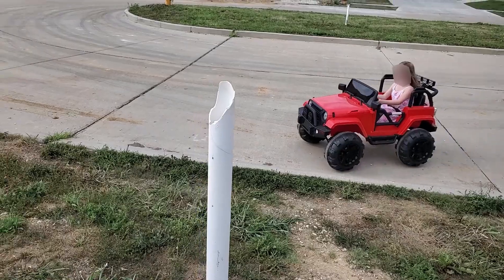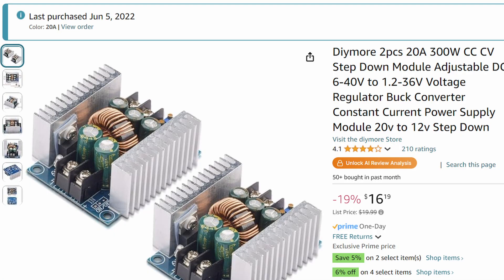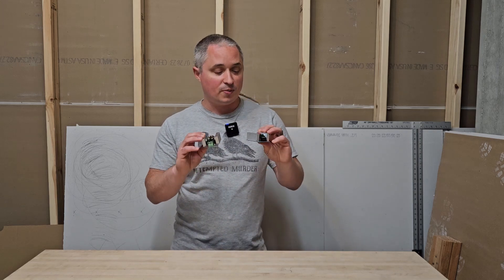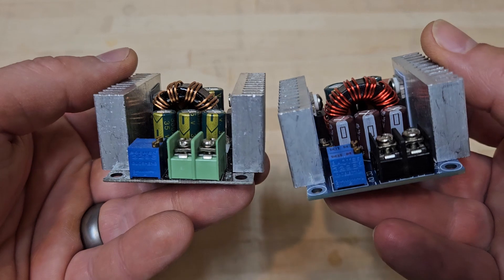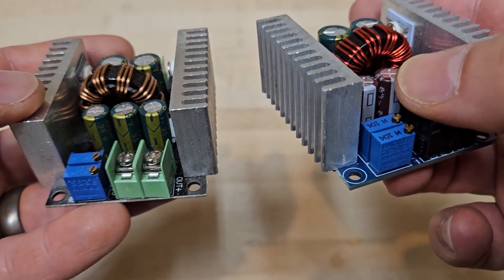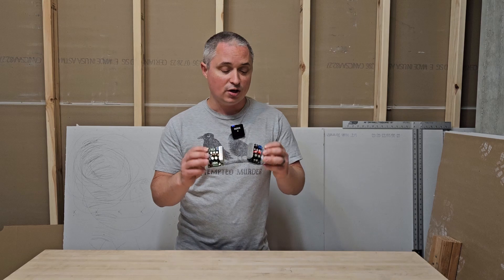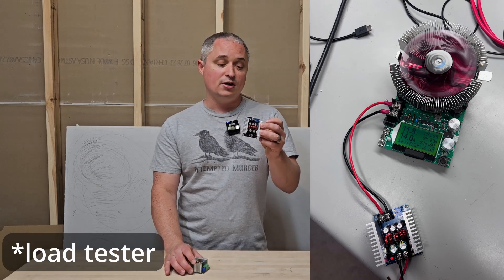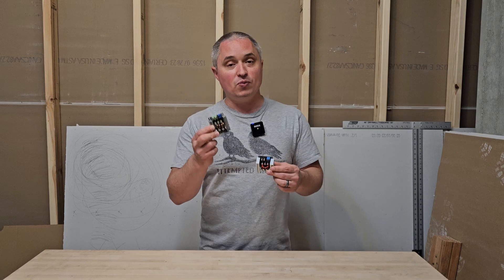Milwaukee Powered Jeep Troubleshooting - Voltage Dropoff Solved!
The advertised 300W, actual 120W buck converters that you should not buy

You could try something else like this 500W, but I haven't done so myself